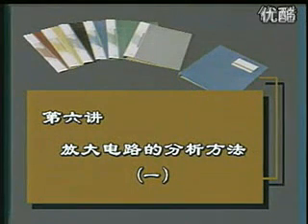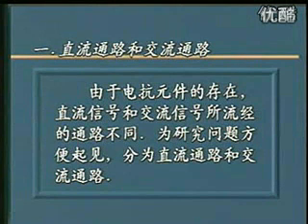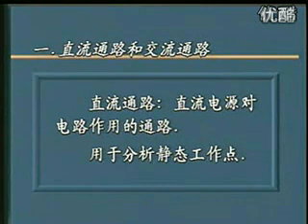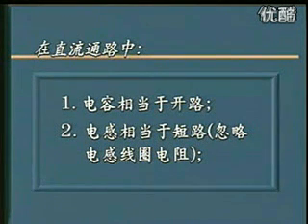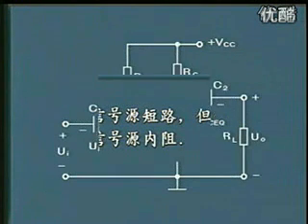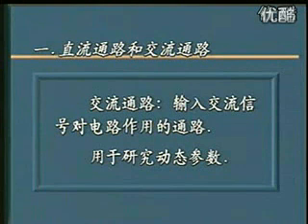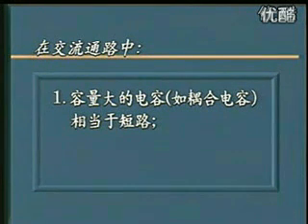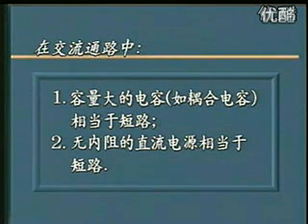模电——华成英教授主讲 中央电大 6讲